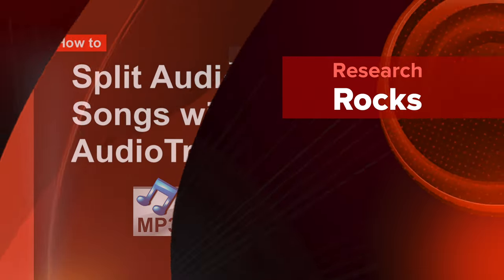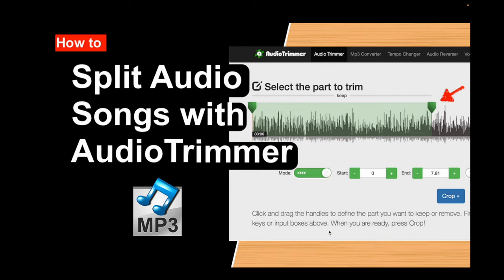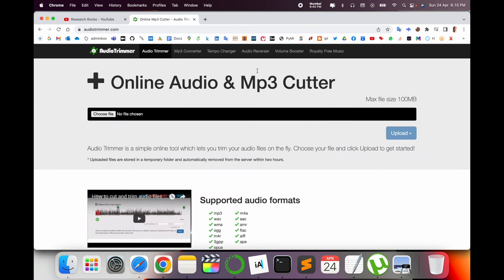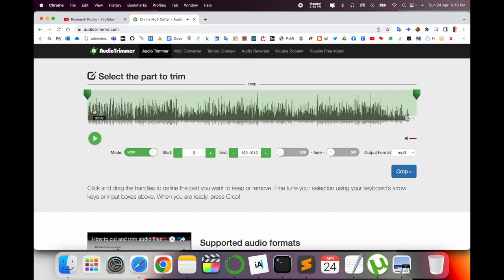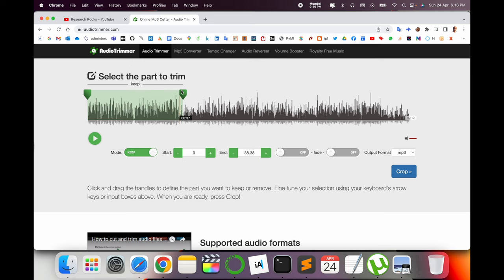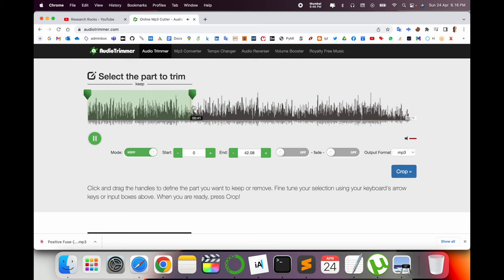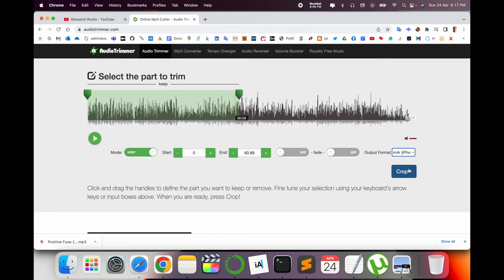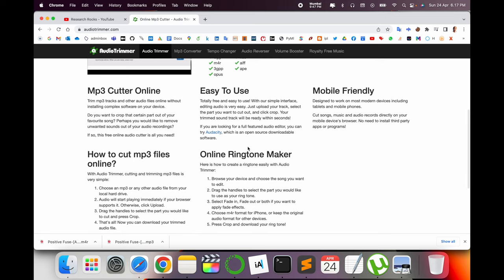How to Split MP3 Audio Online | Cut mp3 Songs with AudioTrimmer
We'll see in this video, How to Split MP3 Audio Online - Audio Trimmer is a useful online tool which lets you cut and trim your mp3 files online without a need to install third party software on your PC or mobile device.